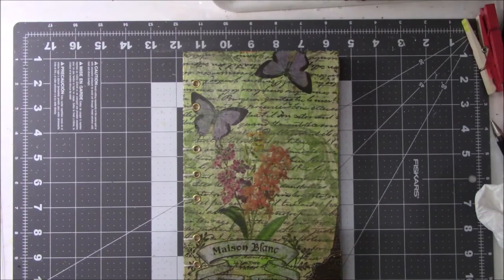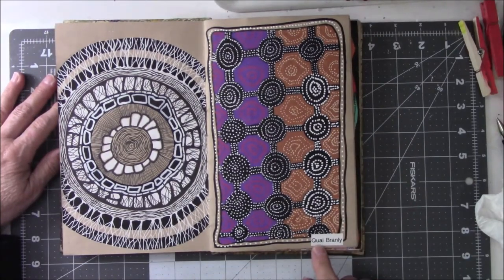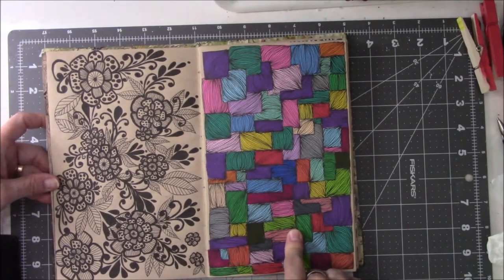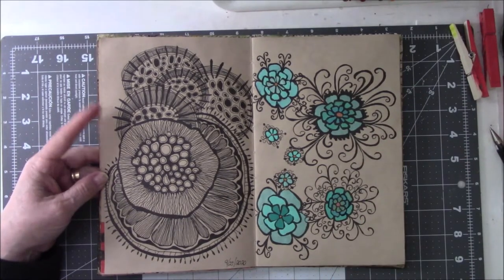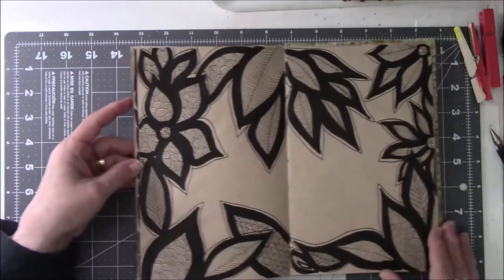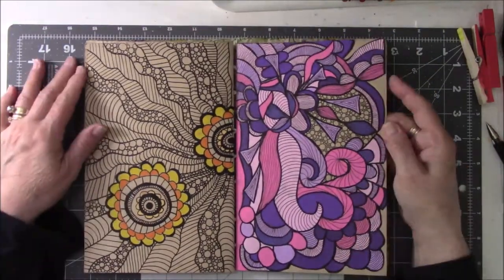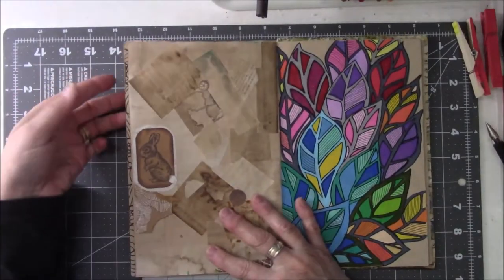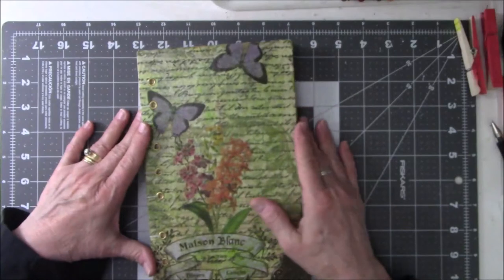Coptic Stitch Book Flip (started in August 2020)